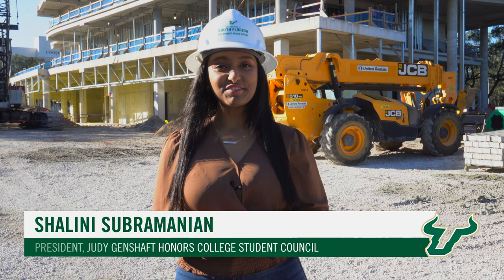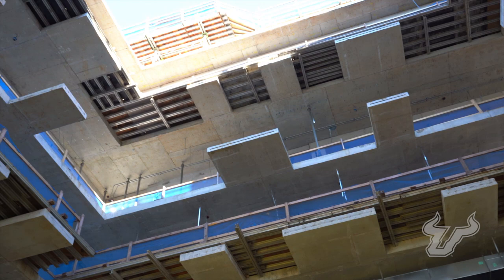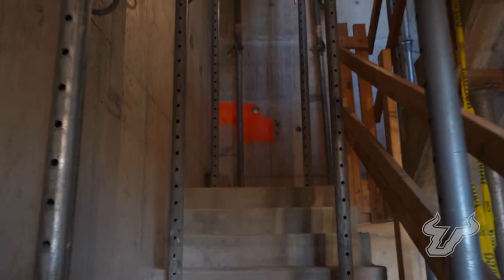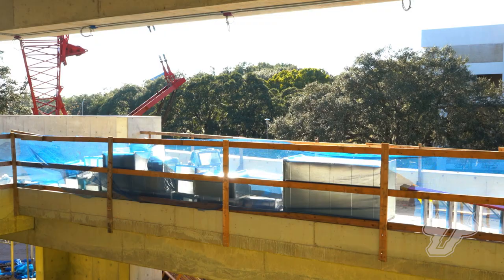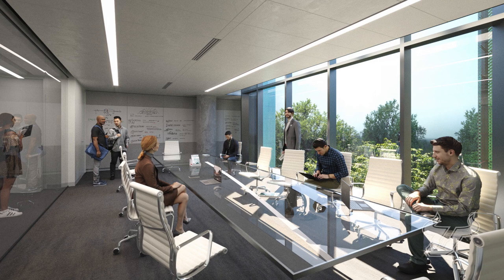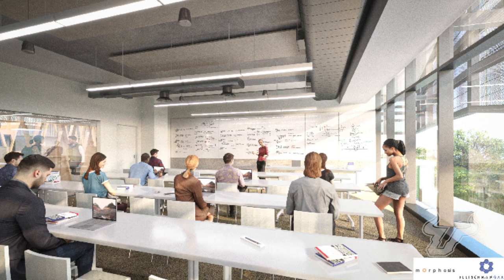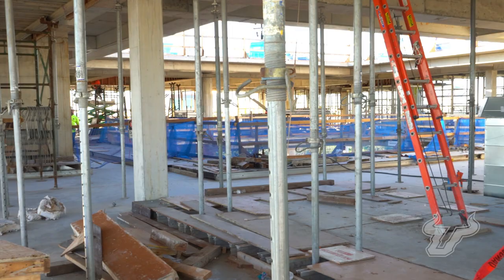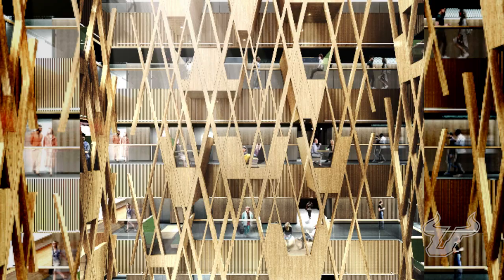Judy Genshaft Honors College "Behind The Scenes" Building Tour